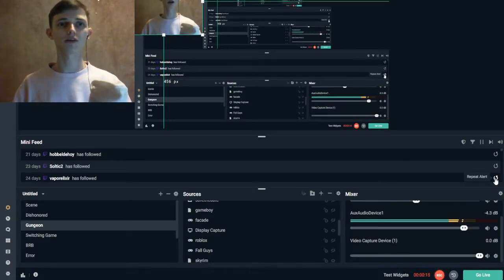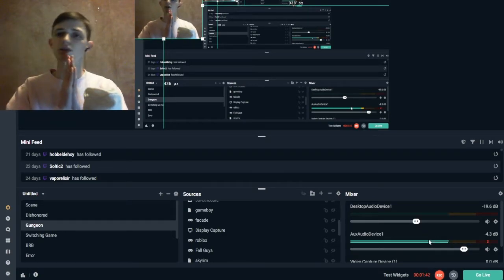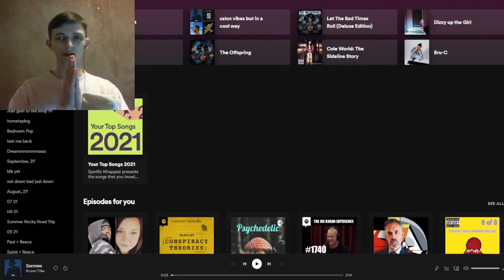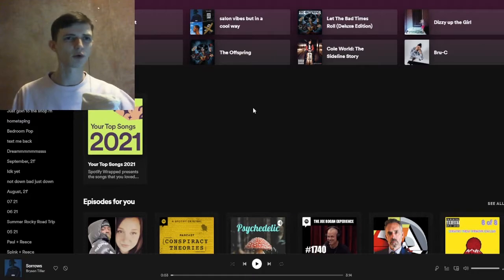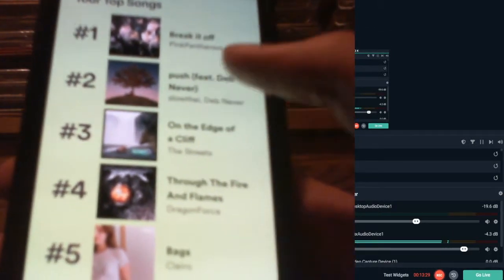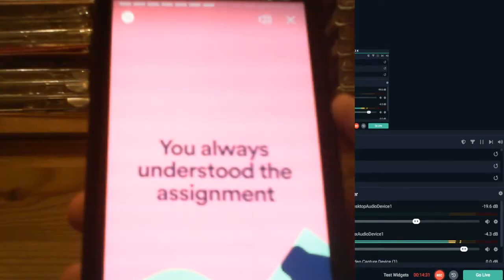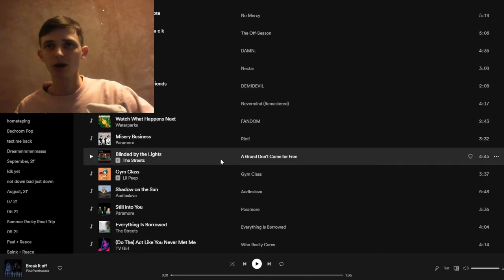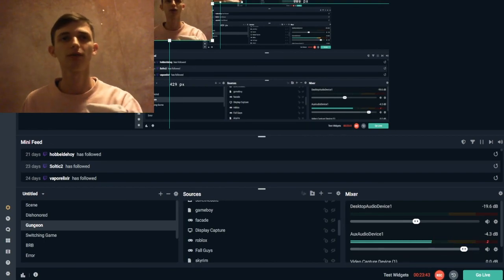extremely scuffed spotify wrapped reaction kinda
i won't lie to u, i'm extremely embarrassed by how incredibly basic this was this year

uhhh idk what else to put

something something

❤ - Yeti